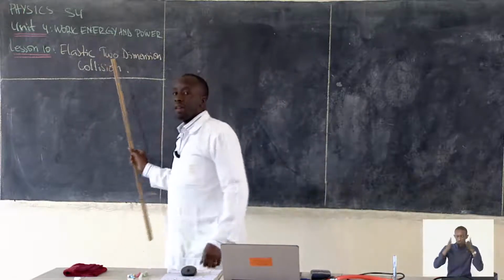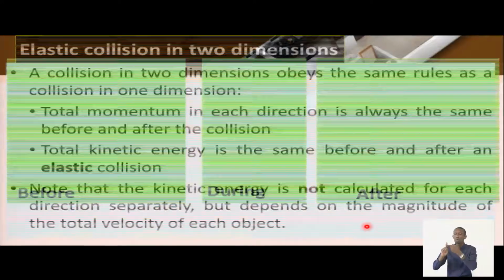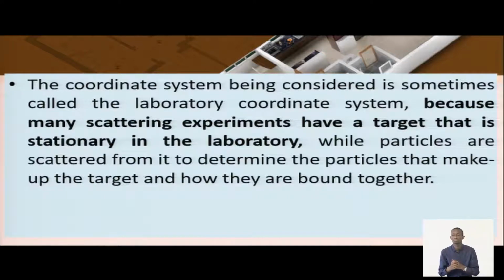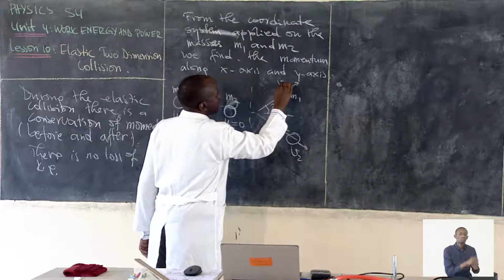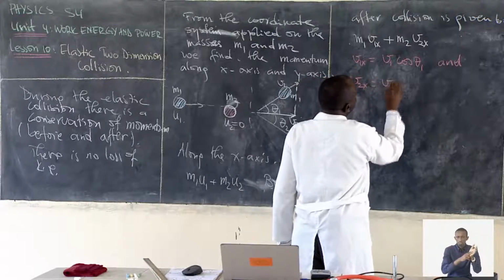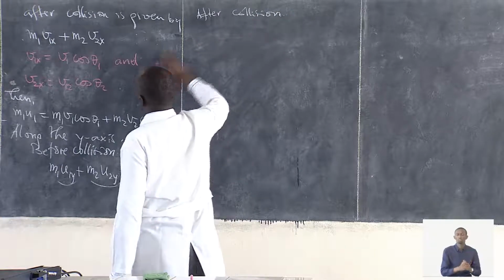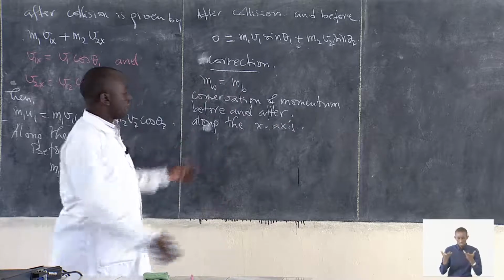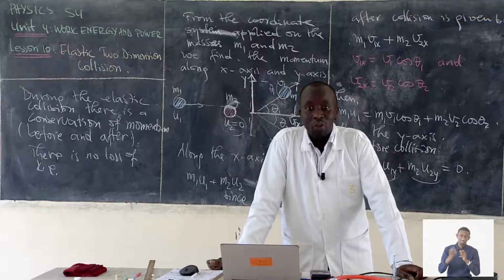REB | S4 | Physics | Unit 4 | Lesson: Elastic Two Dimension Collision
Type: Video
Grade: S4
Subject: Physics
Unit 4: Work, Energy and power
Lesson: Elastic Two Dimension Collision
Teacher: Jean Marie